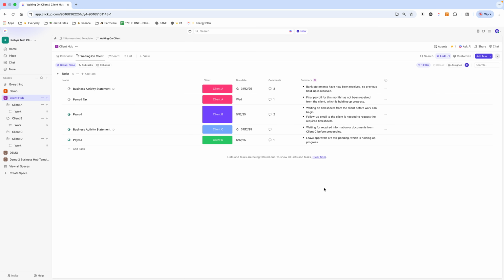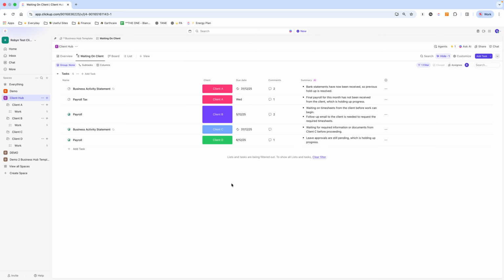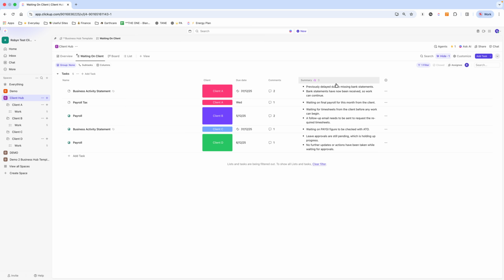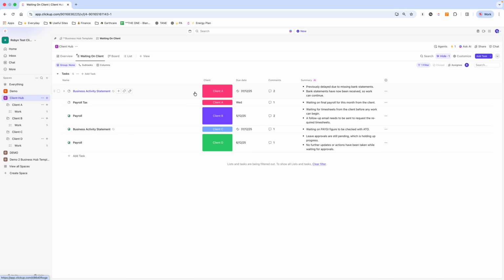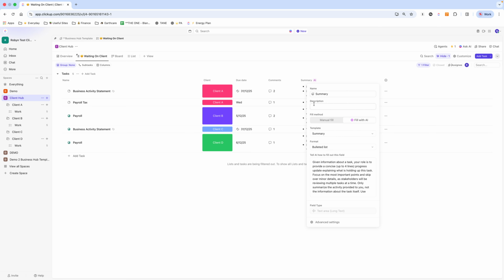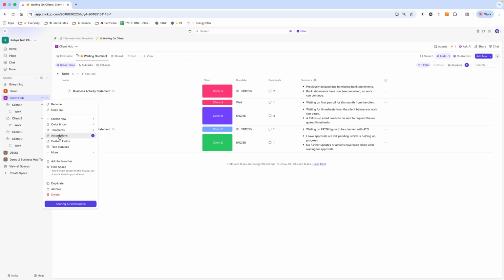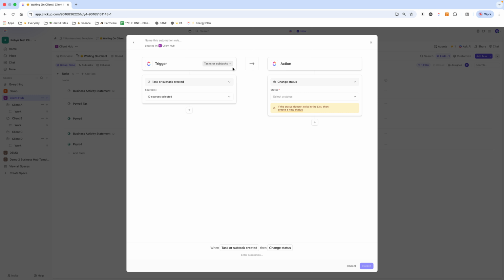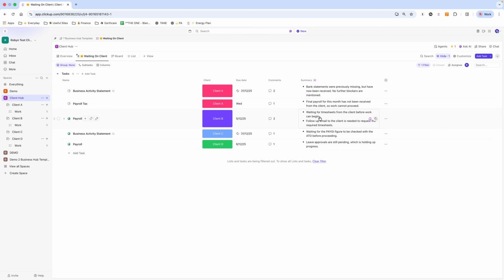Build Your “Waiting on Client” View, Save Hours Each Week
Take your ClickUp workflow to the next level with one of the most powerful daily views for bookkeepers. In this video, I show you how to create a Waiting on Client view that keeps every client request visible and under control.

• Build a filtered view that shows only tasks needing client action
• Add an AI Summary custom field to get instant clarity on each task
• Set up an automation that refreshes the summary for you
• Use this view as part of your daily client management rhythm

This simple setup removes the need for constant checking and saves you time every day. Once you create it, you will wonder how you managed without it.

Here's the content I promised you (I also forgot to mention that if you click on "customise" you can wrap the text like mine):

Given information about a task, your role is to provide a concise (up to 4 lines) progress update explaining what is holding up this task. Focus on the most important points and skip over minor details, as stakeholders will be reviewing multiple tasks at a time. Only summarize the activity provided to you, not the information about the task itself. Use simple wording and language.  Do not include who is assigned the task.  Do not include introduction like "this task" at the start, just go straight to the bullet points that are holding up the task progress.